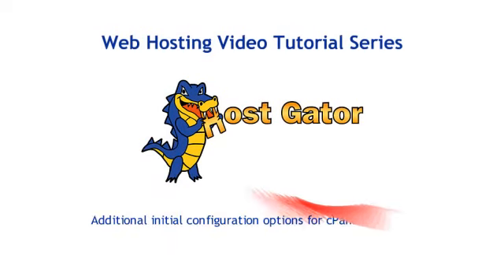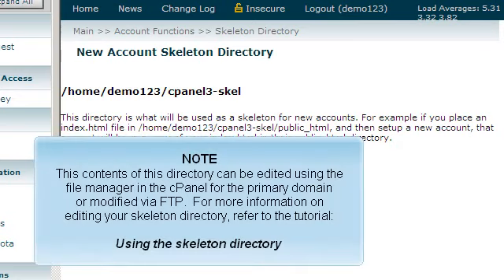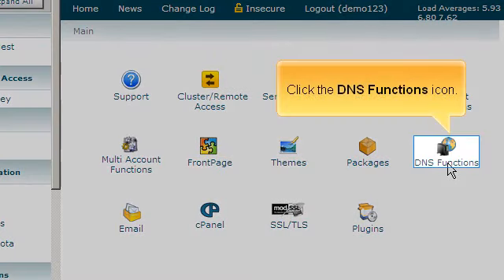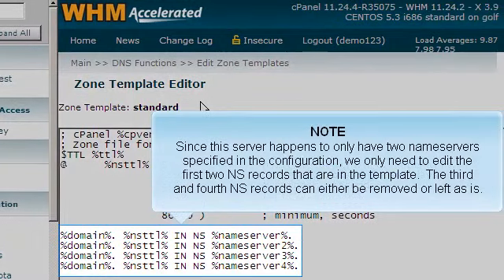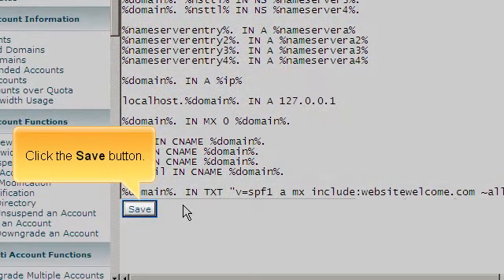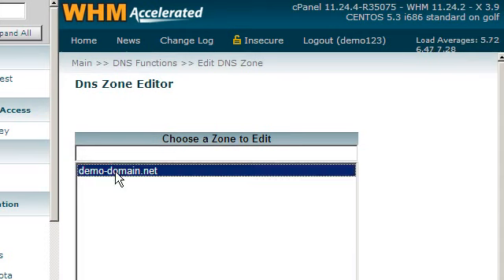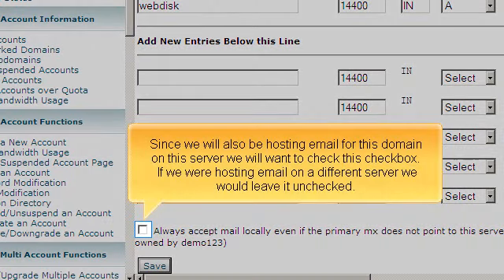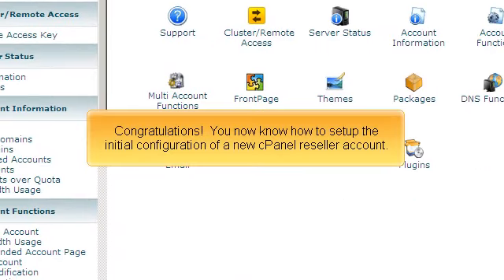How to perform additional initial configurations for cPanel resellers - Hostgator